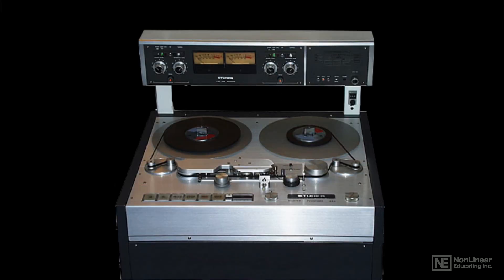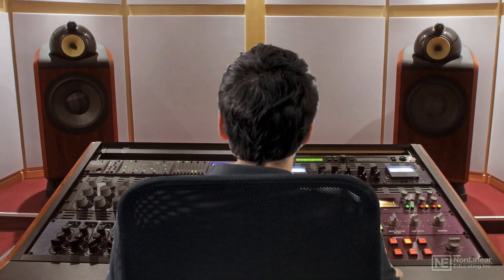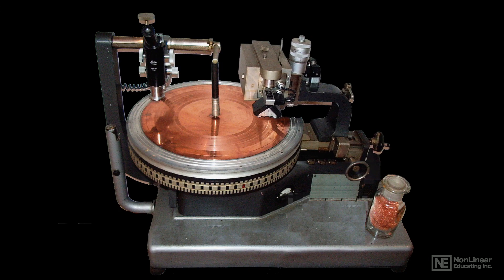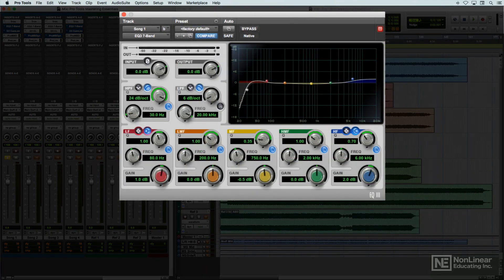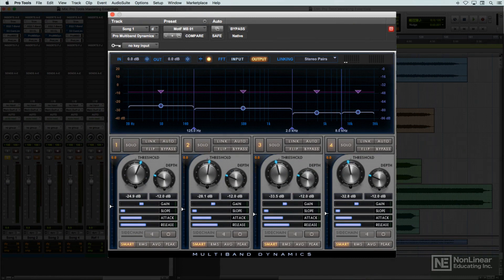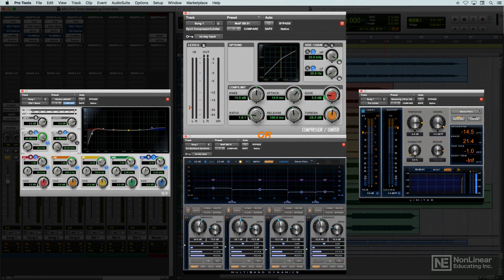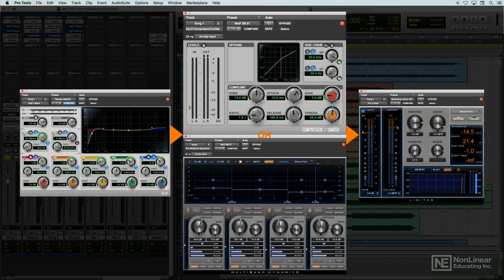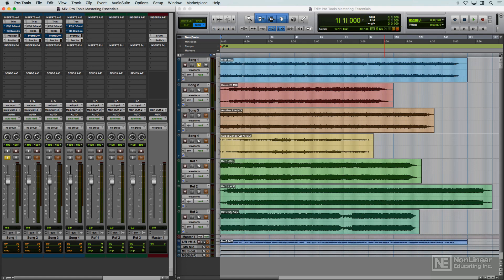Pro Tools 105: Mastering Essentials - 2. Mastering History Basics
Pro Tools 105: Mastering Essentials by Joe Albano
Video 2 of 22 for Pro Tools 105: Mastering Essentials

Mastering is the last chance to correct any flaws in a recording. Its the all-important stage where you can make a song really stand out and prepare it for final distribution. Once a secret art reserved to elite engineers in expensive studio full of legendary analog gear, mastering can now be done in-the-box on a computer. But to get pro-sounding masters, theres a lot of know-how involved. This is where this course comes in...

Pro Tools expert Joe Albano begins the course by sharing some important historical facts about the art and science of mastering. Then, he gives a detailed overview of all the essential processors used in mastering: EQ, Compression, Multi-band Compression and Limiting. You discover how to use and combine all these processors to subtly shape the tone and dynamic of the music and optimize playback across different listening systems.

Joe clearly explains the new trends in mastering for streaming music services like iTunes Music, Spotify, Tidal, and YouTube, revealing the current loudness standards used in the industry. Continuing with the course, you also learn the concept of Mid/Side processing, tips to get your room to sound as flat as possible, and you take a look at a typical mastering session. And when all the processing is done and the final technical check is performed, it is time to render the final stereo audio master file!

So whether youre interested in becoming a mastering engineer, or youre a producer looking to master your own tracks, this course will teach you everything you need to know about mastering with Pro Tools!